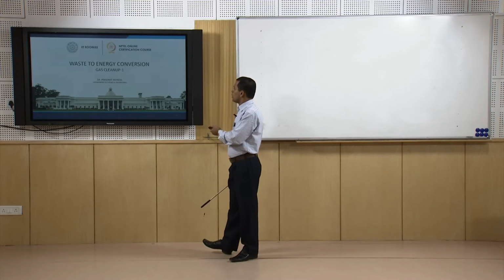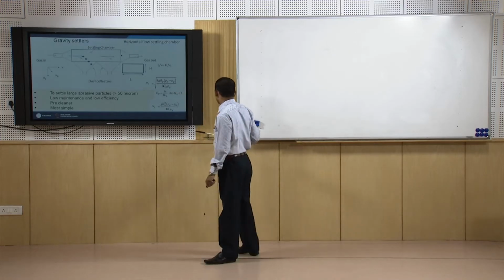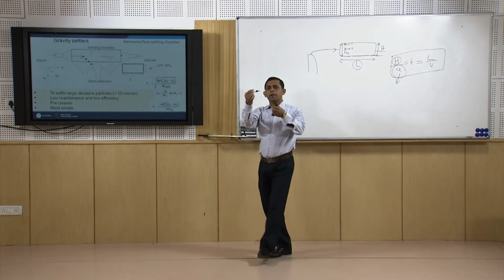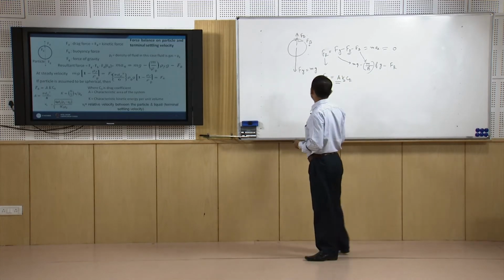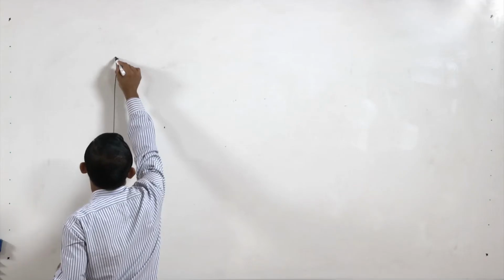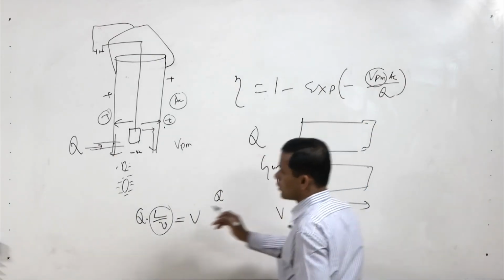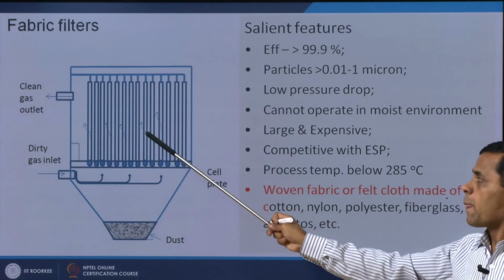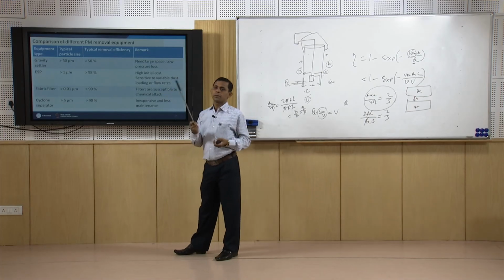Gas clean up-1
This video contains first part of the Gas clean up of the course Waste to Energy Conversion. It includes discussion on the following:
• Typical composition of gas produced through different routes
• Processes for removal of unwanted elements from gas
• Particulates removal
• Gravity settler
• ESP
• Bag filter
• Cyclone separator